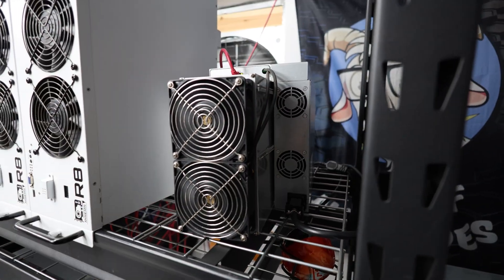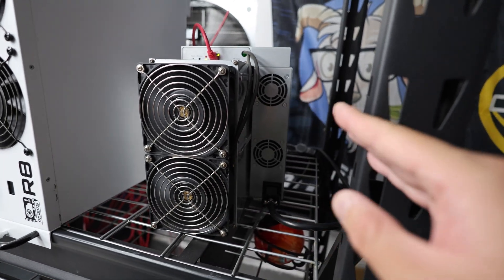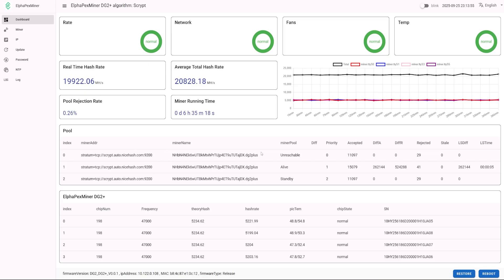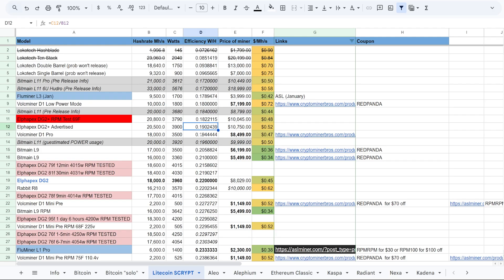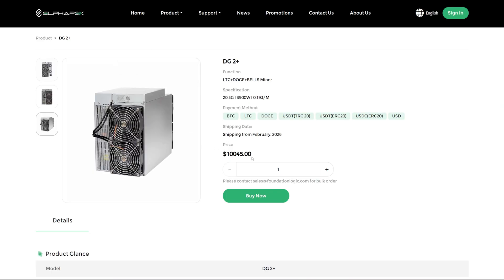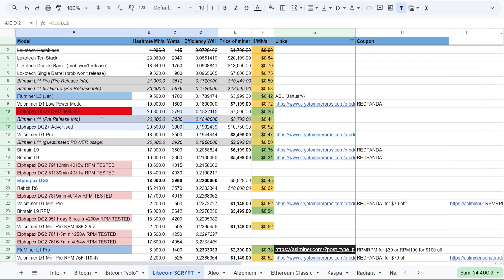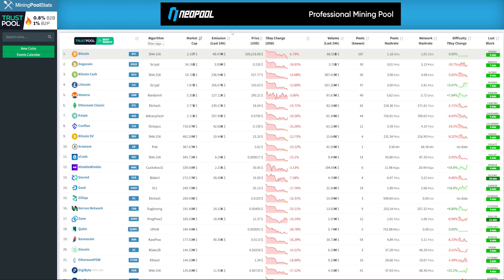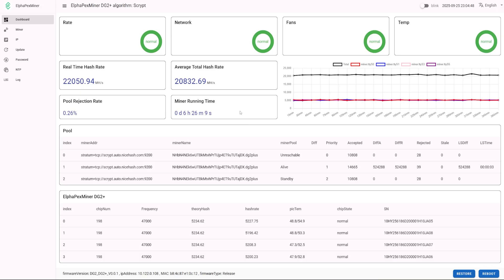🔥 Bitmain DESTROYER? Elphapex DG2 Plus Tested & Compared!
🚀 In this video, I test out the brand-new Elphapex DG2 Plus Litecoin & Dogecoin ASIC miner! This monster script miner is pulling over 20.5 GH/s at around 3780W, with impressive efficiency, thermals, and build quality. I’ll compare it against the Bitmain L9, L11 Pro, and other top script miners, break down profitability numbers on Nicehash, power consumption, and discuss whether the Elphapex DG2+ is worth its $10K price tag.

If you’re thinking about scaling into Litecoin / Dogecoin mining, this review covers performance, efficiency, and the risks of buying next-gen ASICs with long shipping dates.

👉 Stick around for profitability charts, my honest thoughts on Elphapex vs. Bitmain, and details on how you could win 24 hours of free hashpower from this beast!

Interesting in purchasing a Dogecoin Elphapex miner?